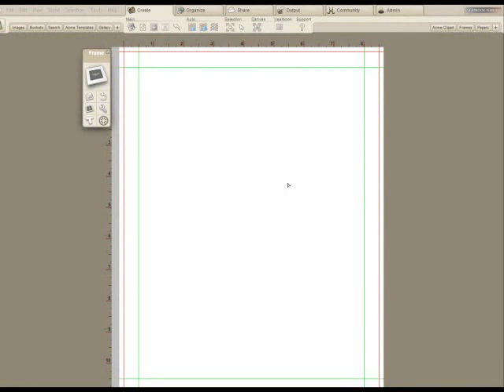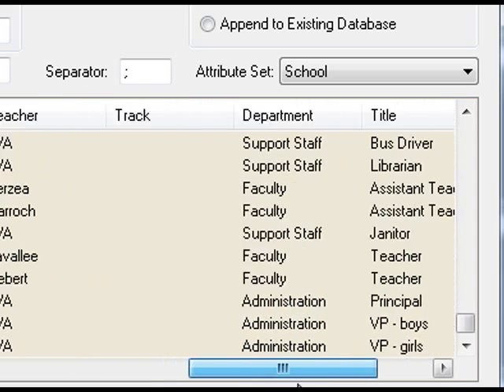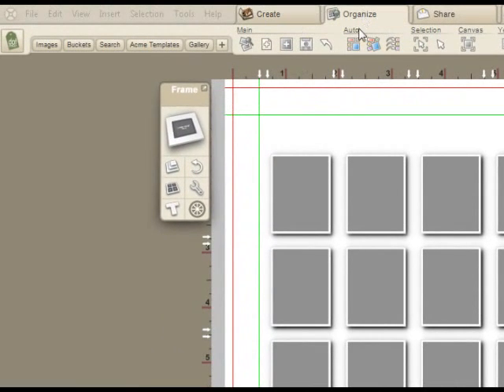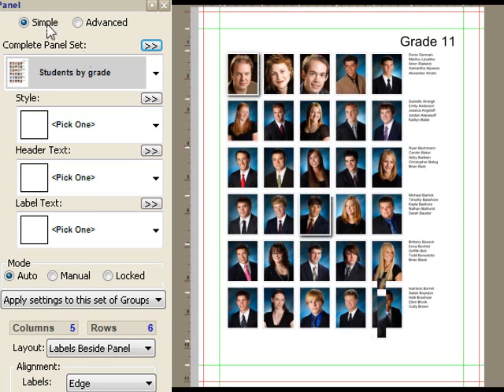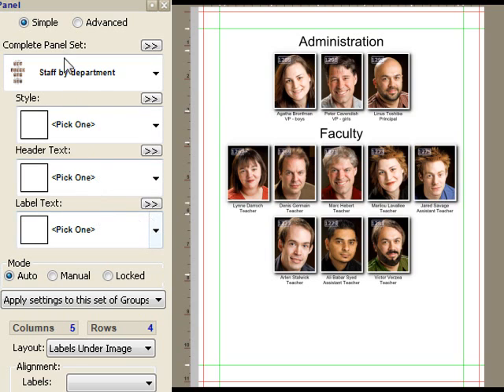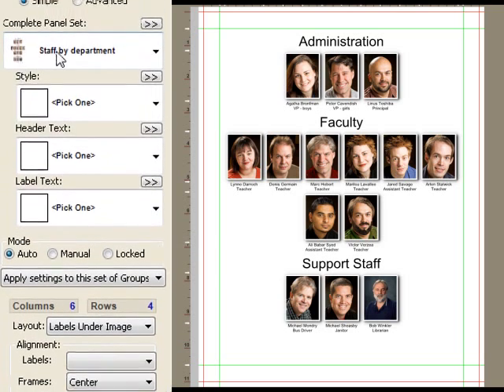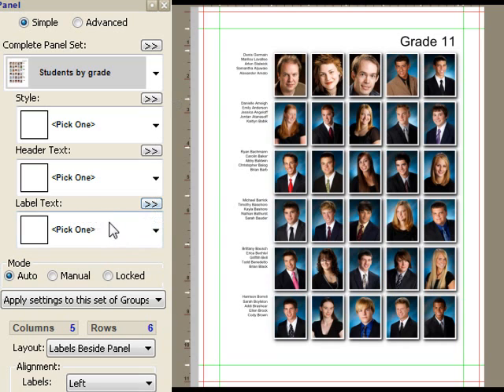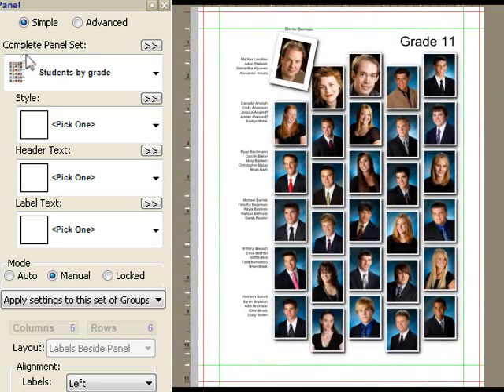1 Easy panels